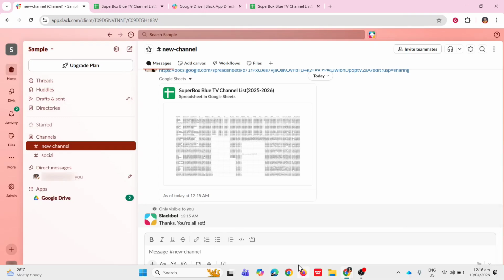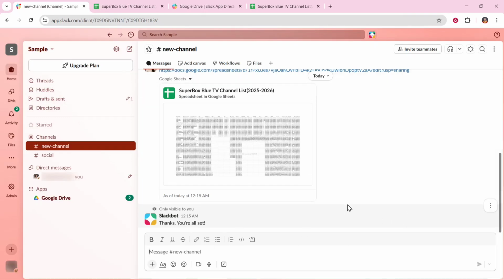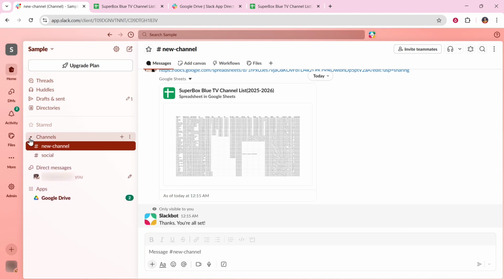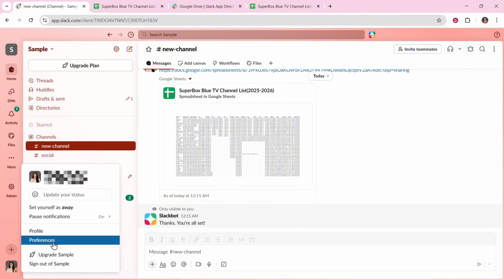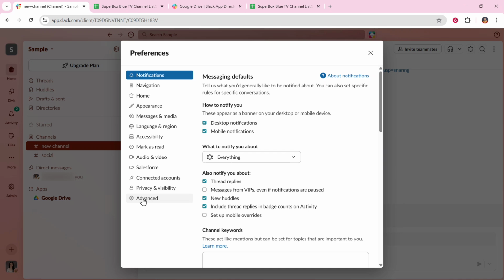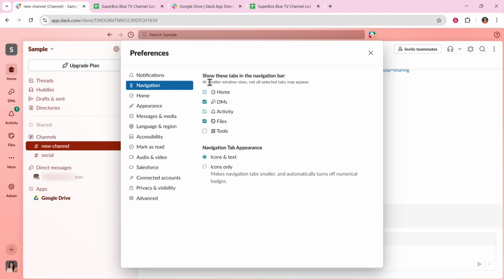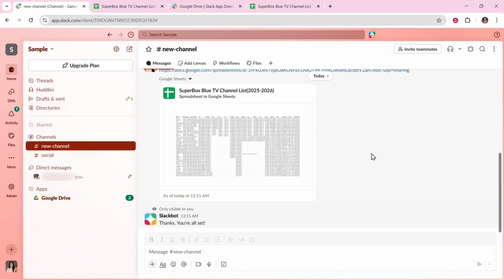How to Hide Sidebar In Slack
Want to hide the sidebar in Slack for a cleaner workspace? In this quick tutorial, I’ll show you how to collapse or hide the Slack sidebar to focus better and reduce distractions.

Chapters:

00:00 Intro
00:05 How to Hide Sidebar In Slack